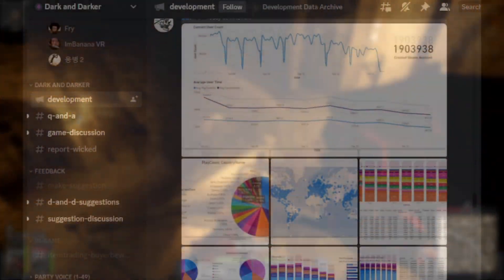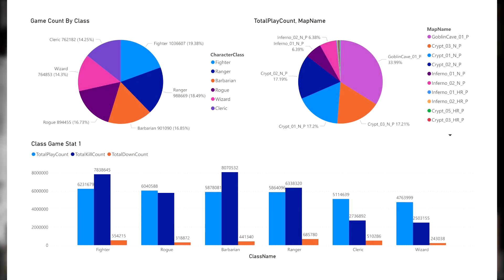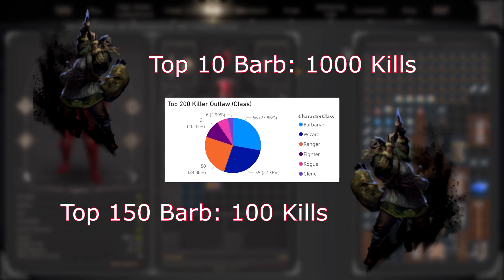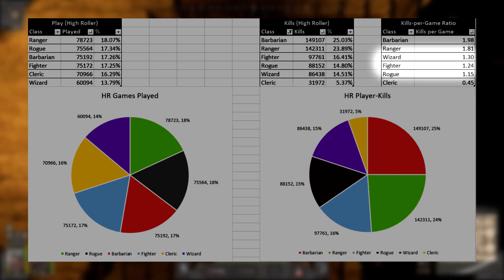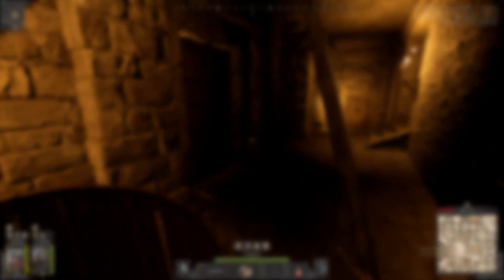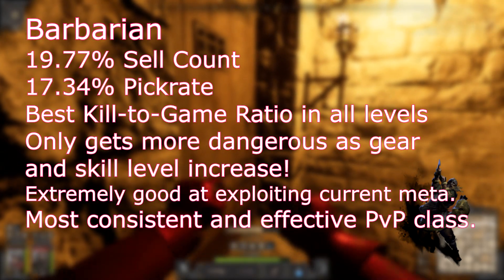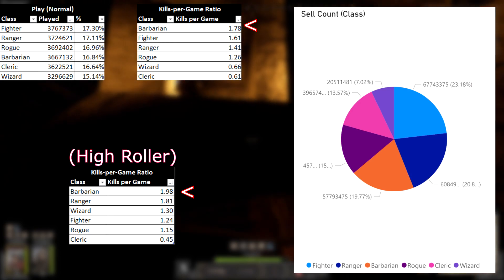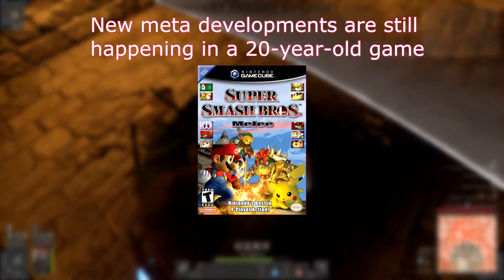Dark and Darker - What Do The Stats Tell Us?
The Dark and Darker stats contain a ton of information. Let's use some of it to try and figure out how each class did!

As with any statistics, data doesn't always tell the whole story. I tried to use as best metrics I could with the data provided, and used data for "total performance" and more specific performances based on lobby type. The stats that were released are missing very useful data, like escapes, so take everything with a grain of salt!

And of course, as with any statistics, the conclusions provided are based on the presenter's interpretation of the data. If I missed something, or you've got a different interpretation, let me know!

Here's a written copy of the script, with images and links provided inside:

Errors/Corrections:

1. 2023/03/02
For total HR stats, I was using an older screenshot that wasn't displaying correct data. The ratios should be:
Barb: 1.98
Ranger: 1.81
Wizard: 1.44
Fighter: 1.3
Rogue: 1.17
Cleric: 0.45

This doesn't change my analysis much. Fighter drops off less than I said, and Wizard still outperforms Fighter and Rogue by a significant amount.